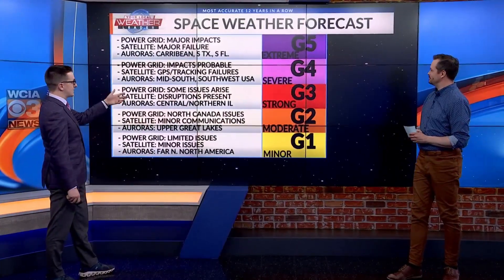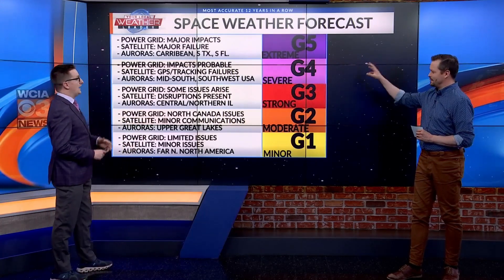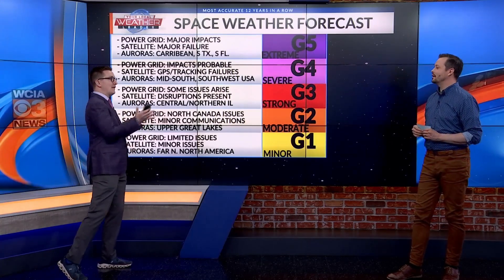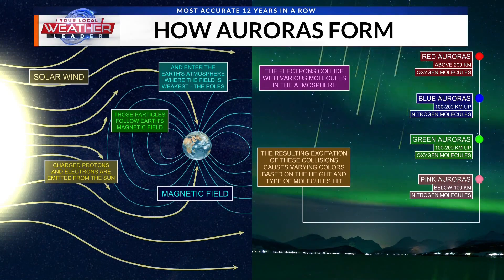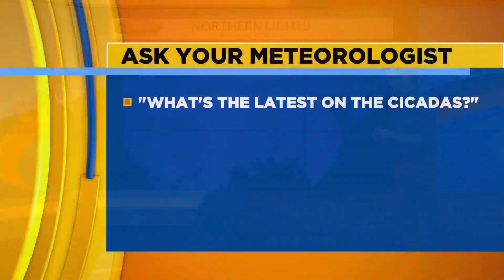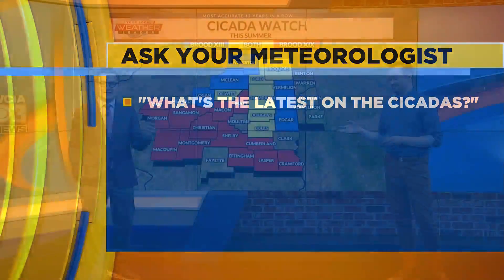Ask Your Meteorologist with Jacob Dickey | ciLiving